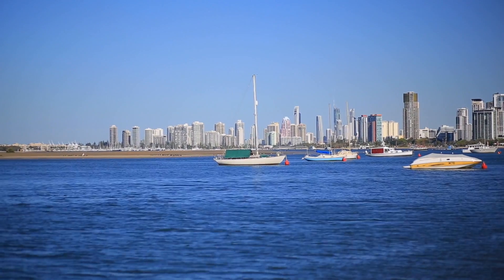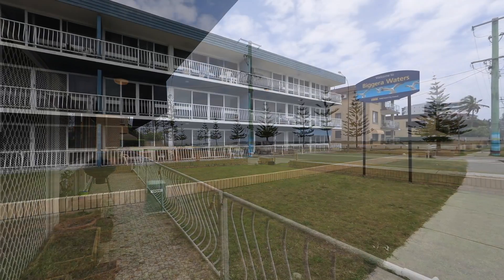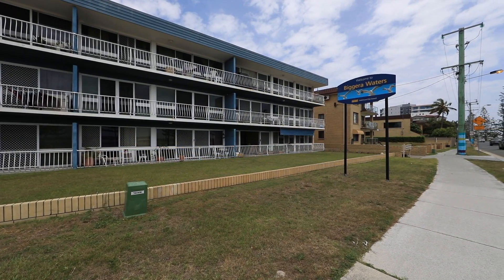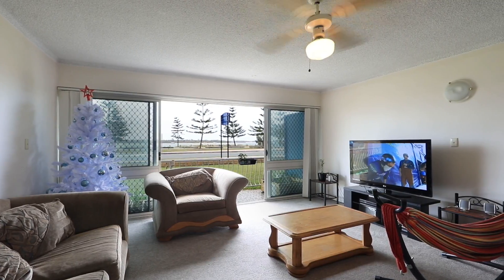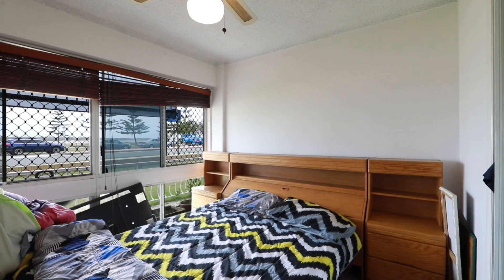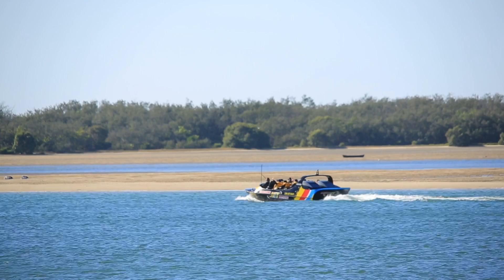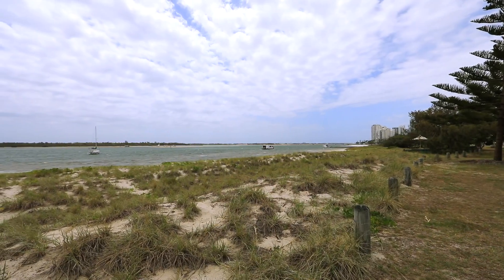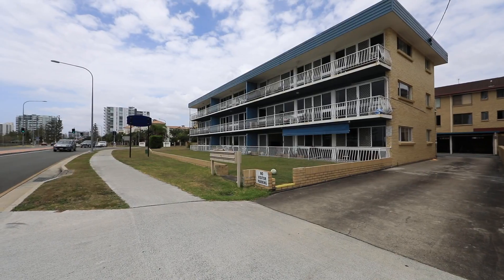Unit 6, 402 Marine Parade Labrador 4215 QLD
Waterfront apartment, that provides a premium view of the ever-changing Broadwater. This solid 3-story block houses 10 friendly occupiers. This large unit consisting of 2 bedrooms, 1 bathroom with single lock up garage, large grassed areas with neat and tidy manicured garden and a great sized kitchen. Just walk in and start enjoying the fruits of living on the Broadwater.